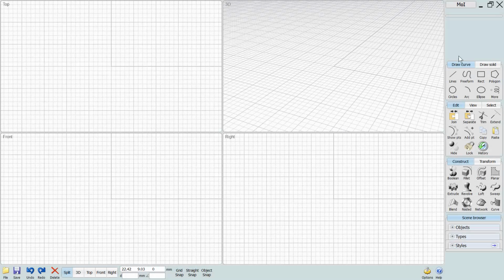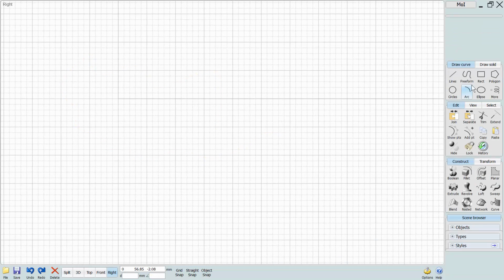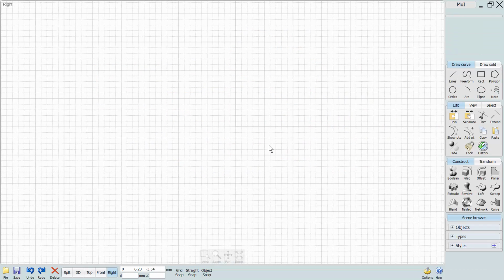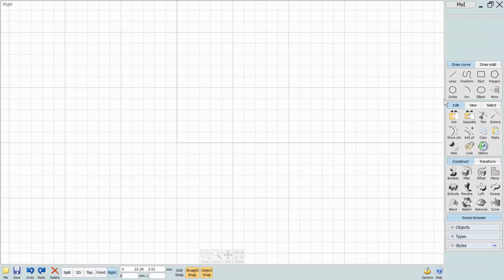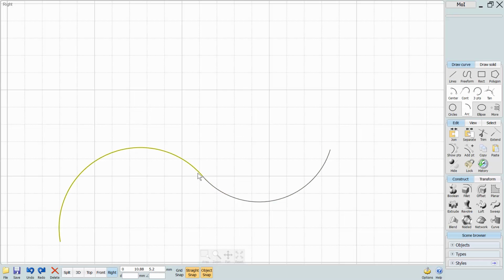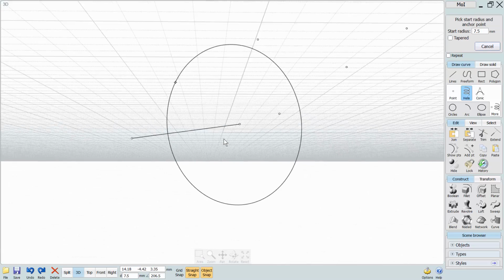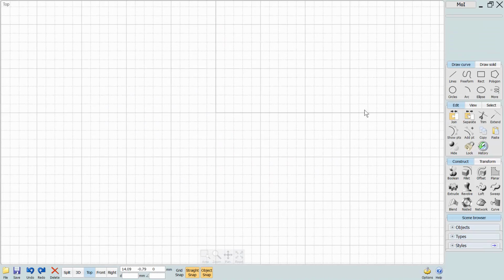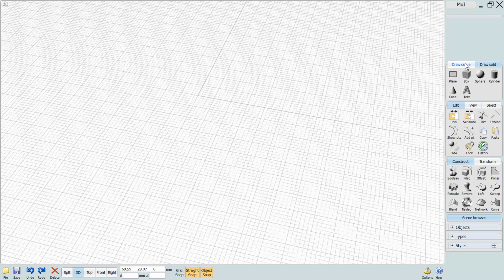PART 1 04 creating primitives